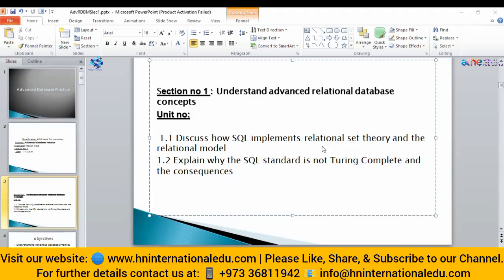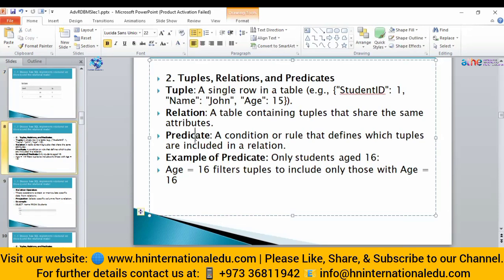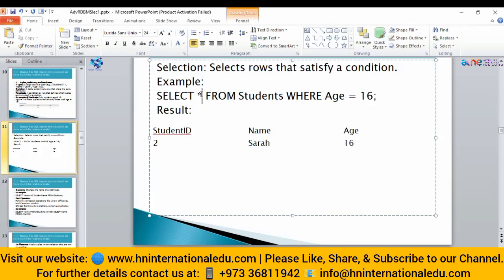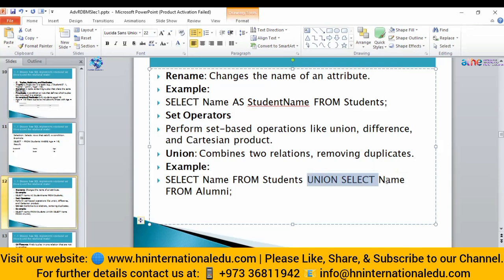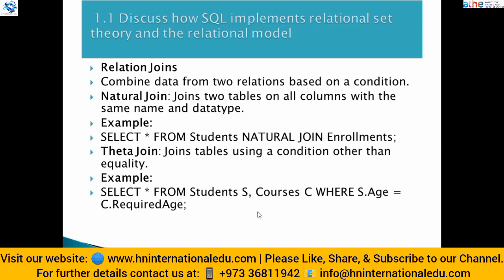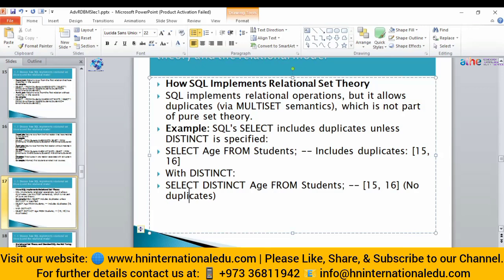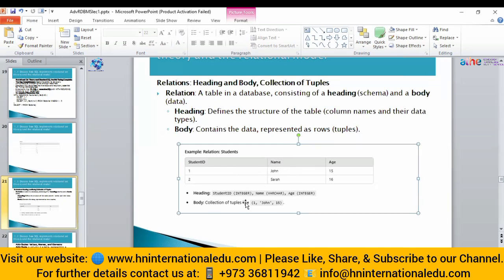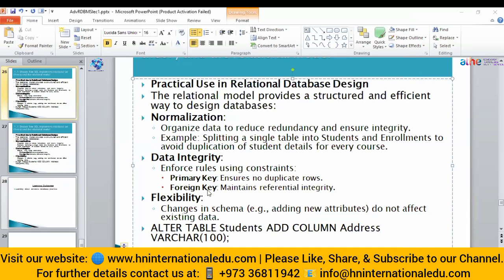Advance Database Practice Lecture No. 01 ATHE Level 5 Computing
➤ MBA
➤ MSc. Information Technology
➤ Accounting
➤ Business & Management
➤ Computing
➤ Coaching & Mentoring
➤ Education & Training
➤ Health & Social Care
➤ Law